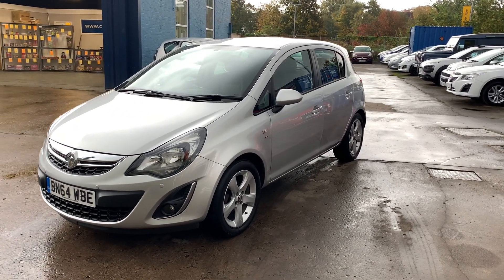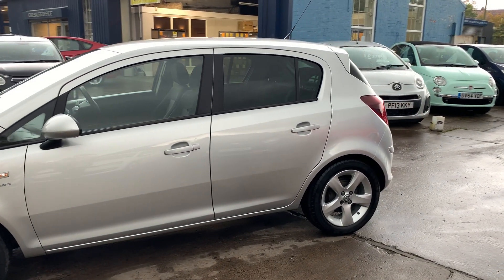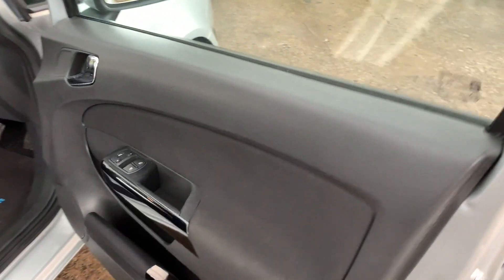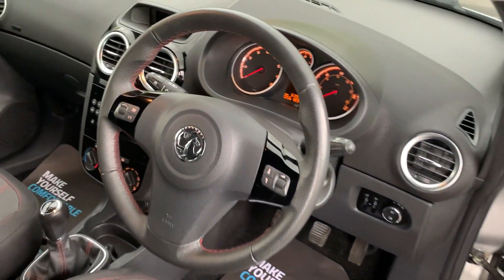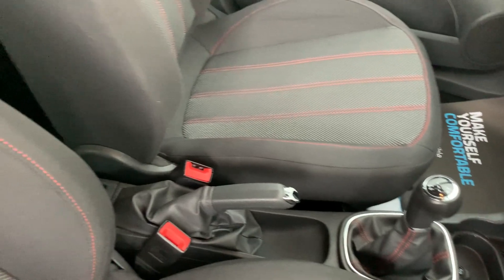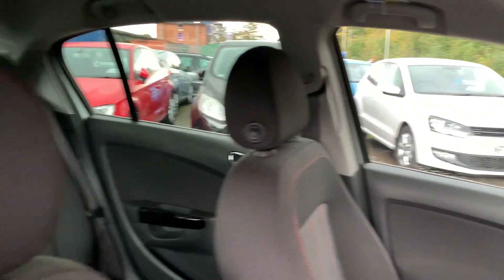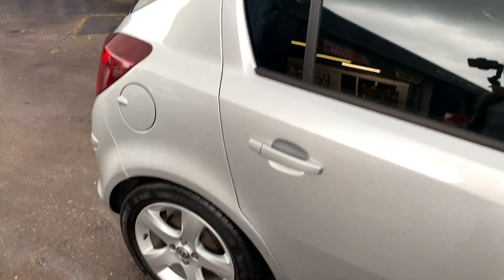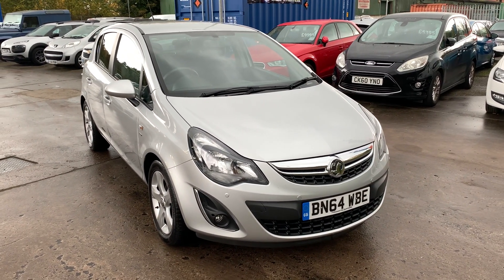VAUXHALL CORSA BN64WBE